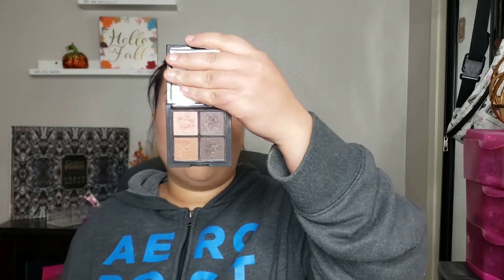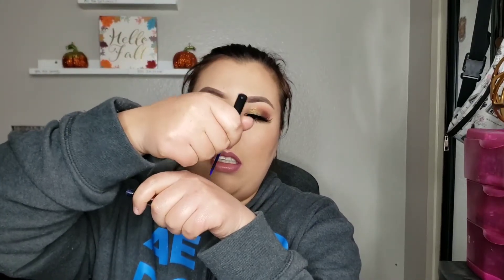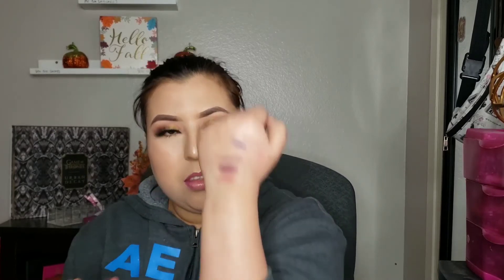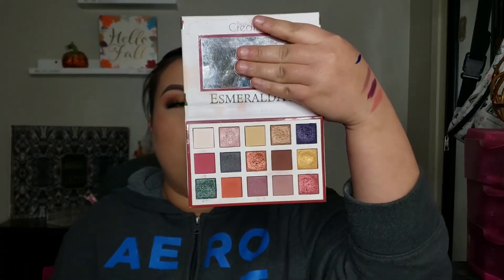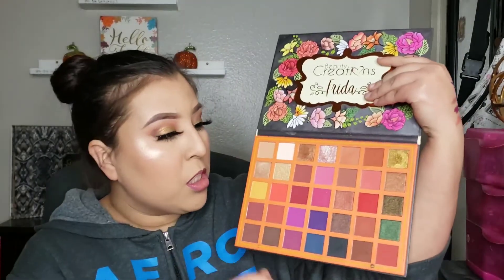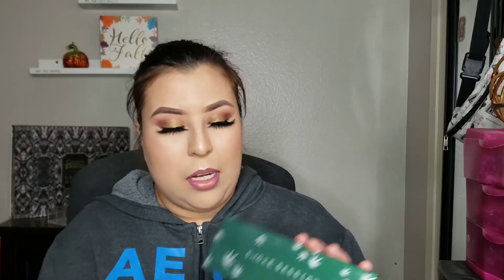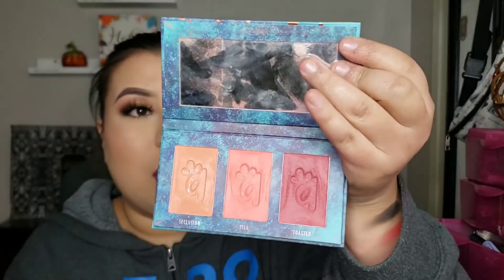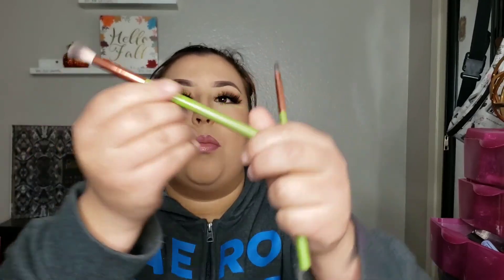Latina makeup up brands you need to know about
Hello butterflies! 💙❤
Shop Beauty creations:
1. Frida palette($20.99) :